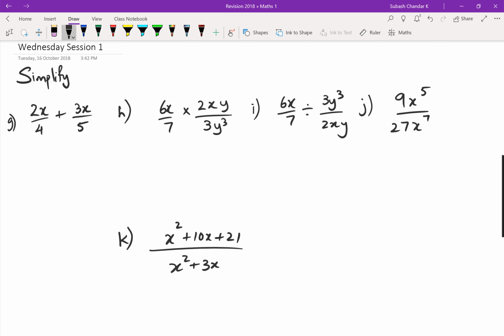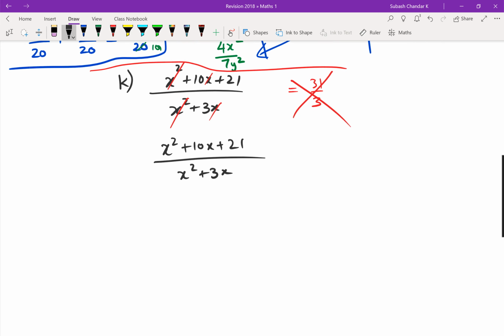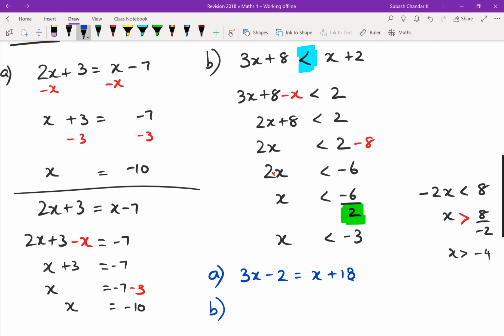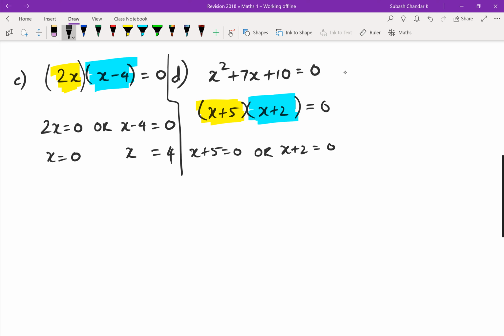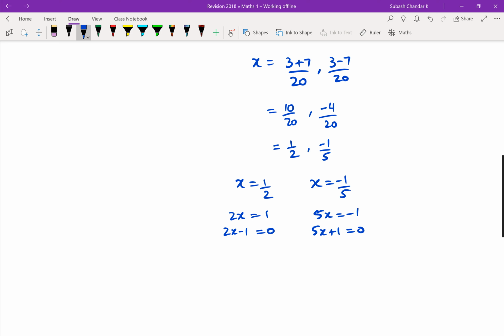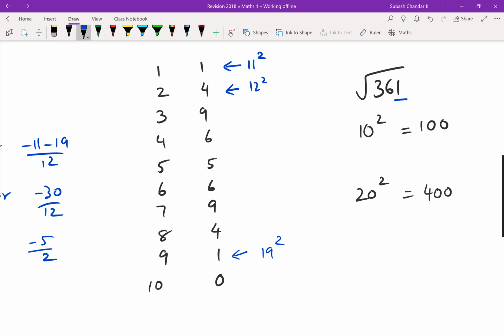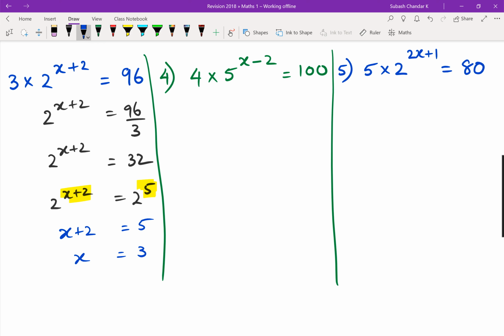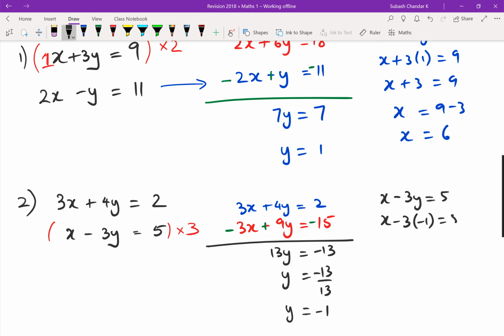NCEA Level 1 Maths Algebra Revision 2018 Wednesday 17th Oct Session 1